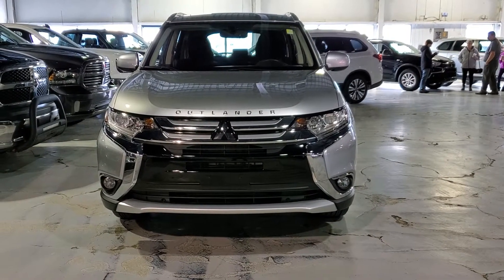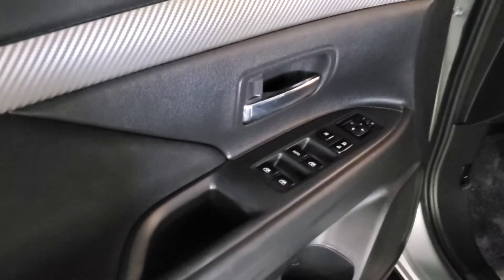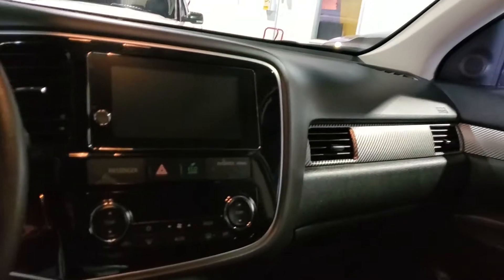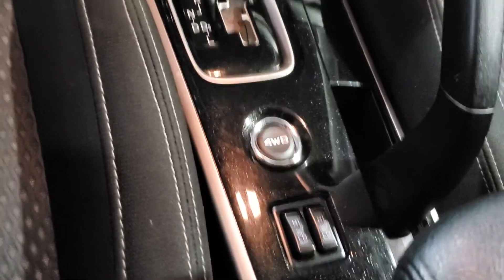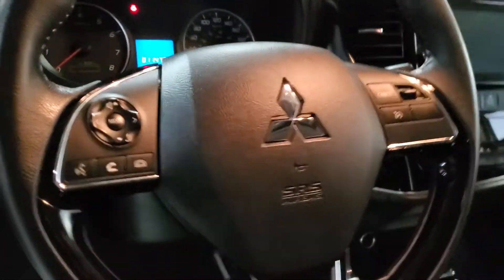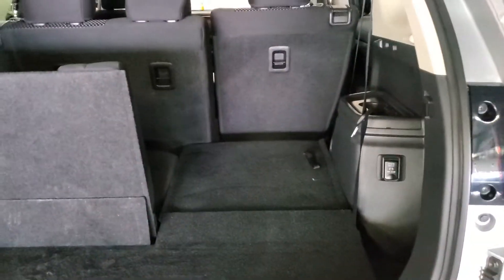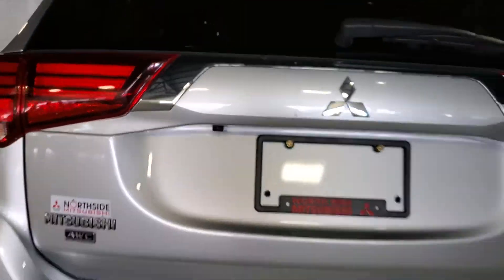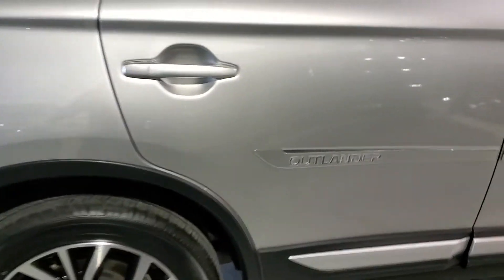2018 Mitsubishi Outlander ES Touring